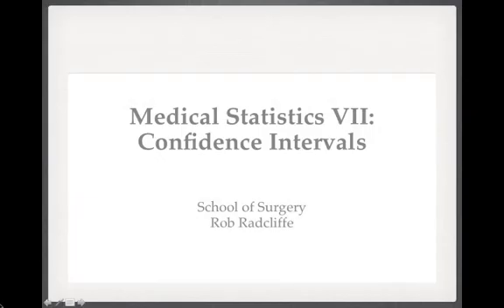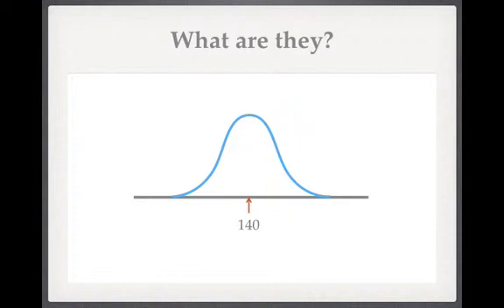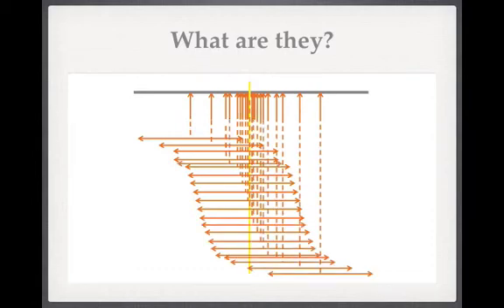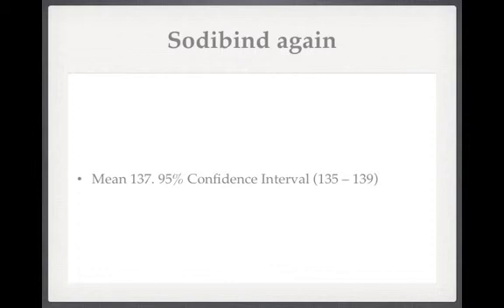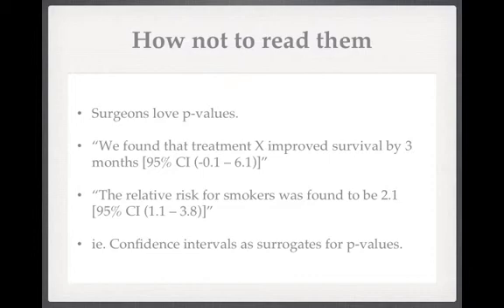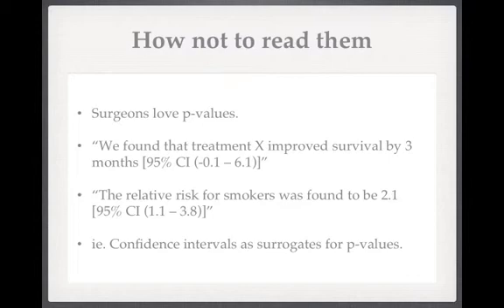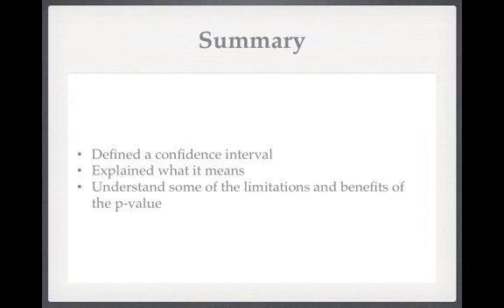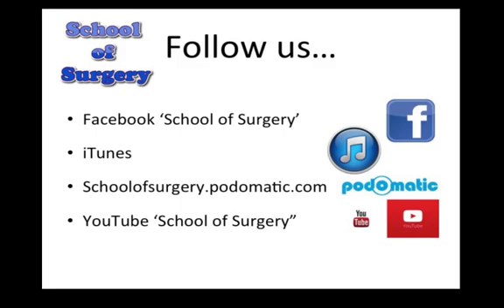Medical Statistics VII: confidence intervals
How confident are you with confidence intervals? Perhaps not 95%.
In this podcast Rob Radcliffe explains what confidence intervals are, how to interpret them and how they provide a deeper understanding of data and the p value. Essential viewing for any student, trainee or consultant/attending reading a scientific paper and wanting to interpret the data correctly.
Rob Radcliffe is a former maths teacher and is now a trainee in Urology in the East Midlands, UK